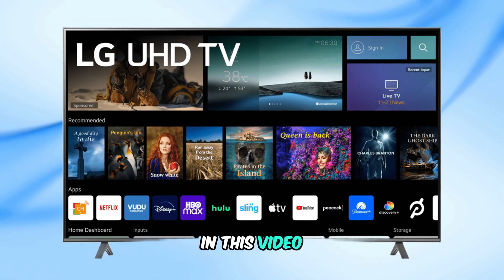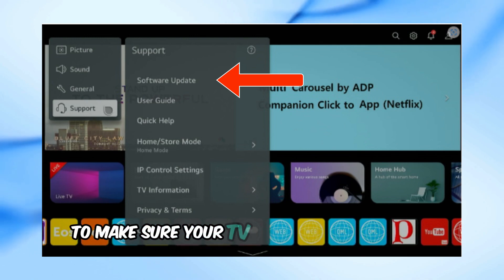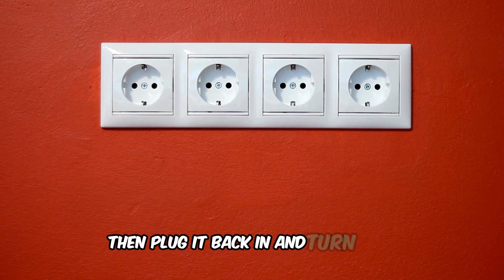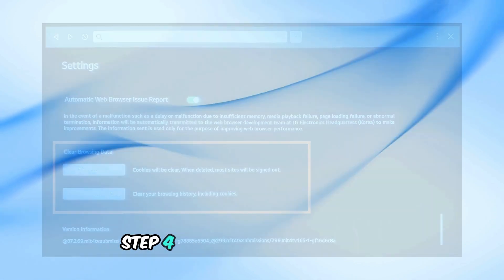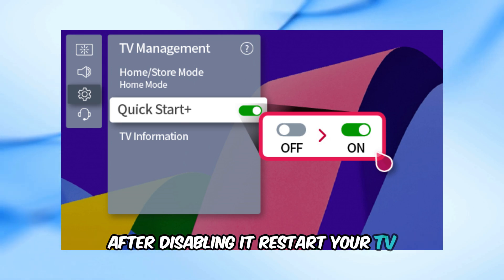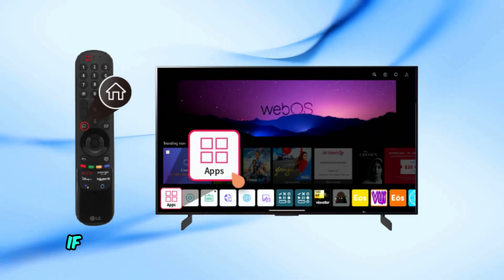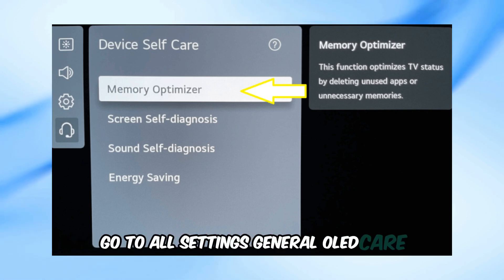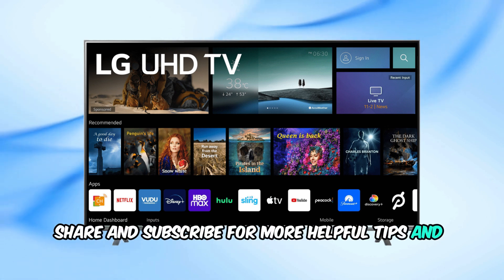How To Clear Cache On LG Smart TV - Improve Performance & Speed!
Is your LG Smart TV running slow or experiencing performance issues? Clearing the cache can help! In this quick and easy tutorial, I'll show you how to clear the cache on your LG Smart TV to improve its speed and performance. Follow these simple steps to give your TV a fresh start and enjoy smoother streaming and faster navigation.